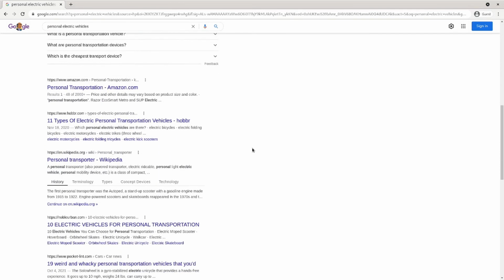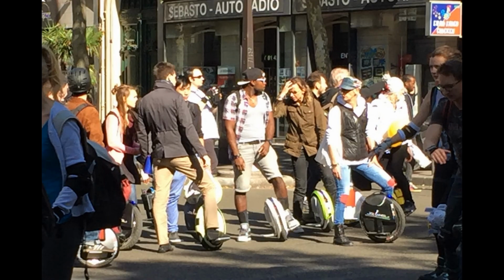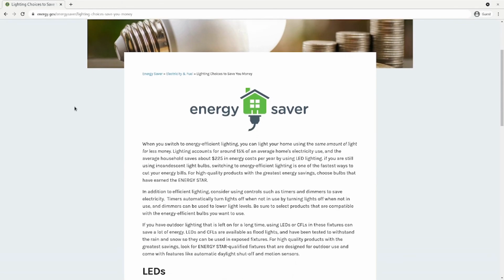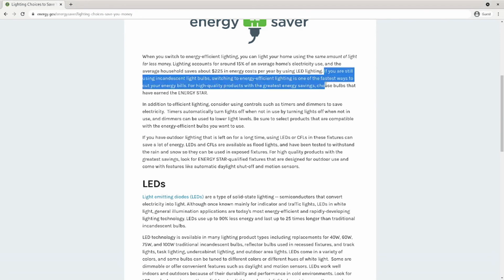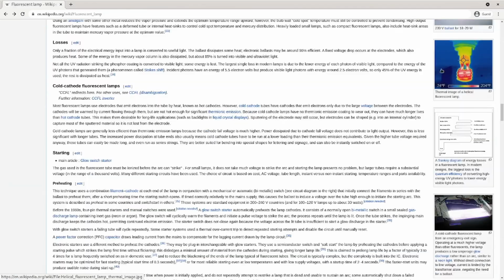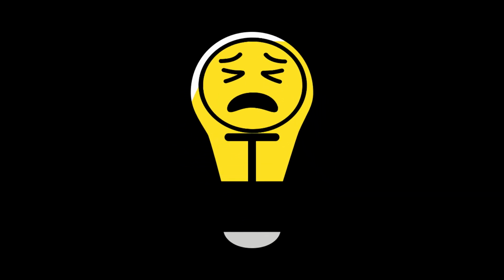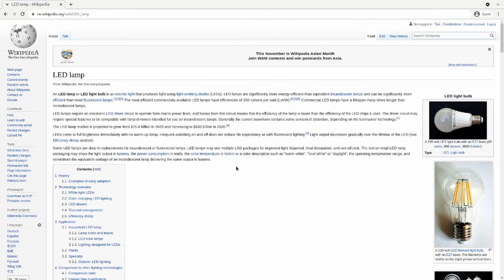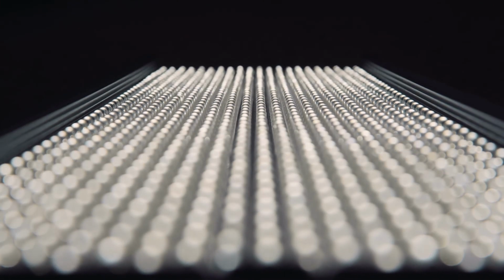Reptile Lighting - Dangerous VivTech UVB Lamp Review, sparks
I am a big fan of the future. I am also a big fan of the promise of safe, effective and efficient reptile lighting that will reduce power consumption and overall waste. The SurSun 3W LED UVA/UVB Bulb from VivTech seems like it meets those expectations. But are these lamps dangerous?

Fluorescent bulbs in the past were faced with the same troubles LEDs face today - people claimed they leaked UV, that they were untested, and that they caused a variety of health problems. It's interesting to see the current generation of people hawking a 100 year old technology by making the same claims against LEDs that were made against fluorescent lamps.

Can these lamps lead to injury? Sparks? Fire?